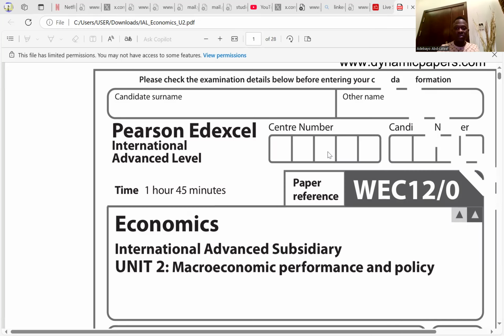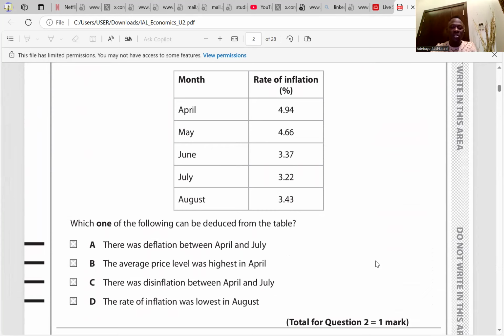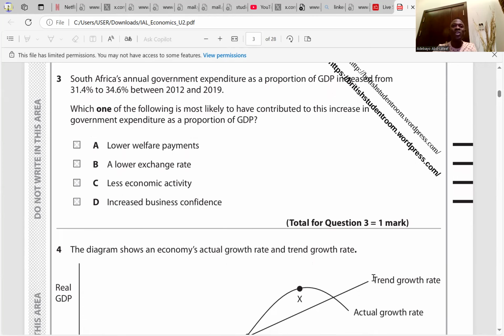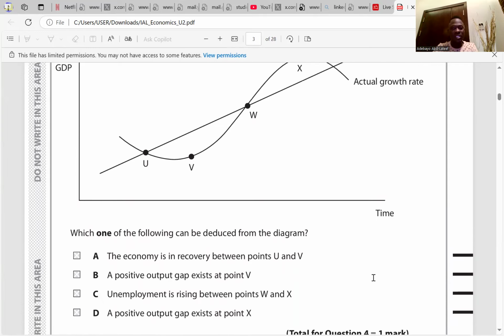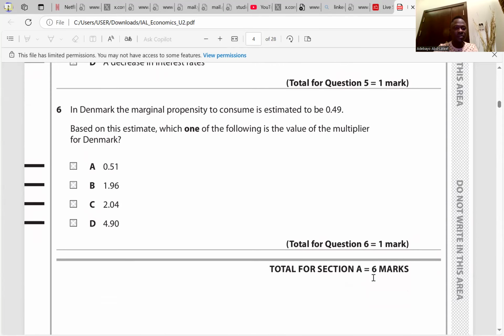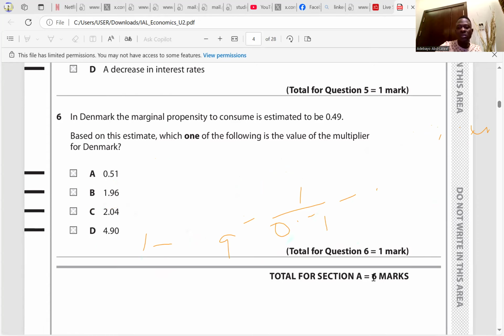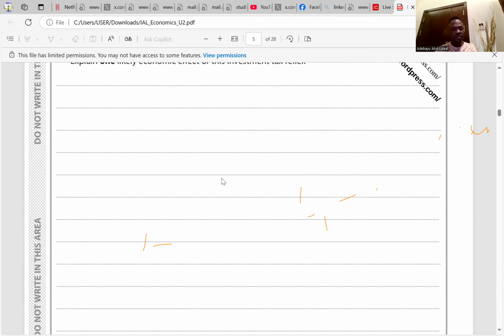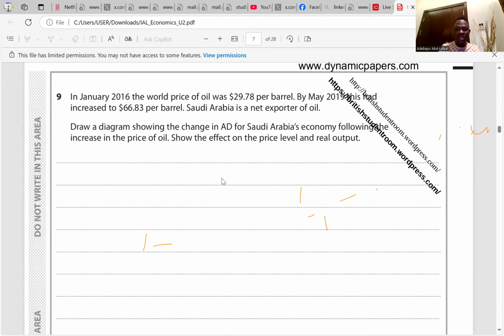Economics AS'Level Past Paper WEC12/01 June 2021(Q1-Q8)